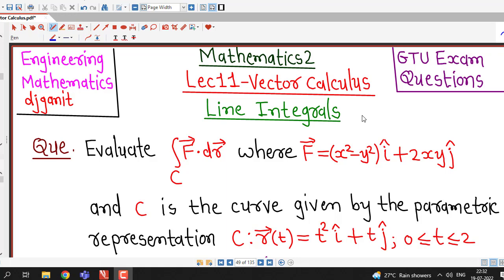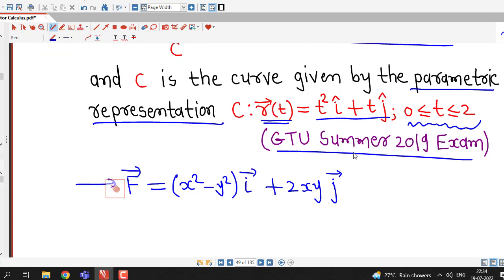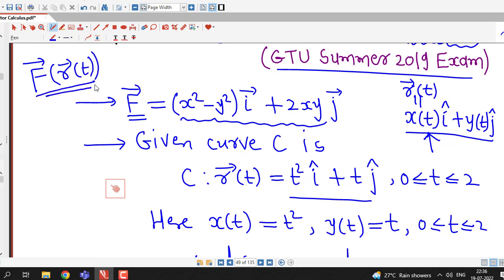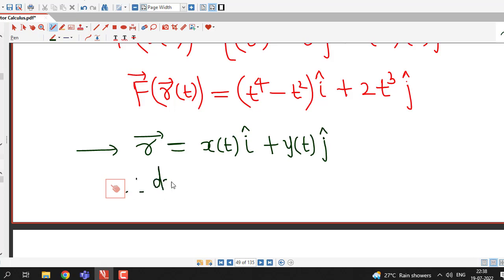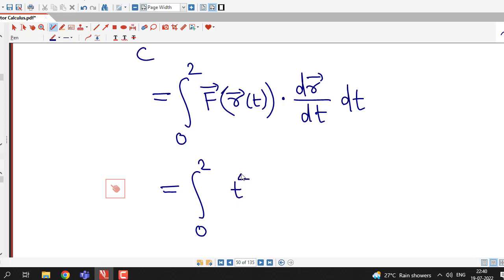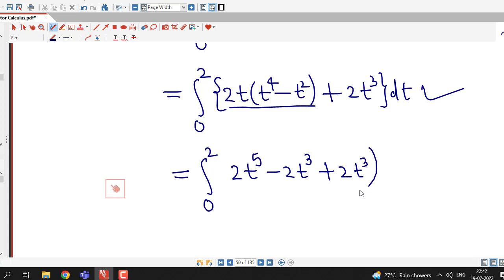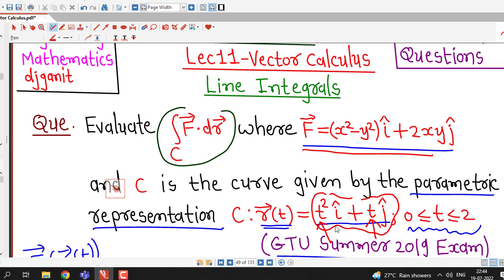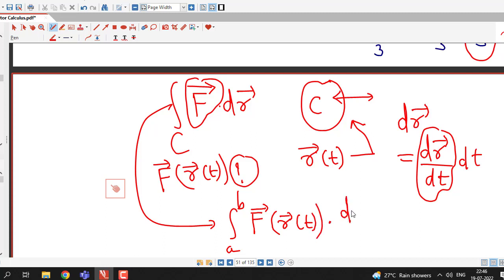Lec11/Vector Calculus/Line Integrals/GTU Exam Questions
In this lecture we explain how to evaluate line integrals using definition. We find the solution of one question asked in GTU Summer 2019 Exam.